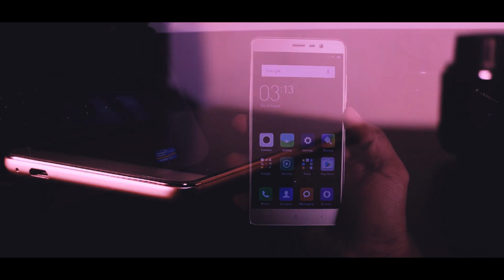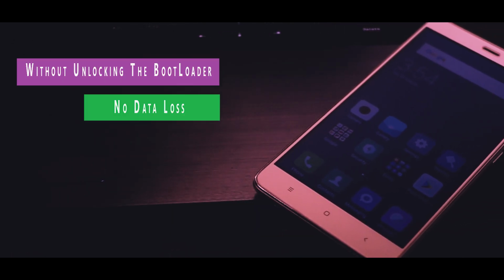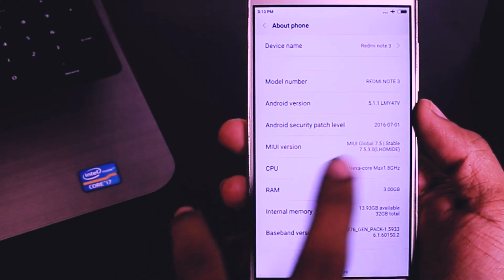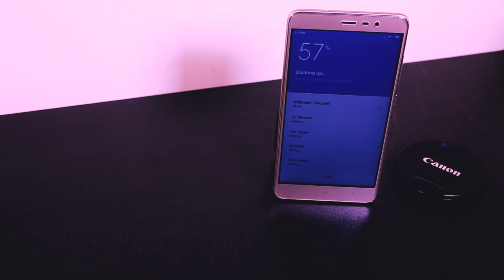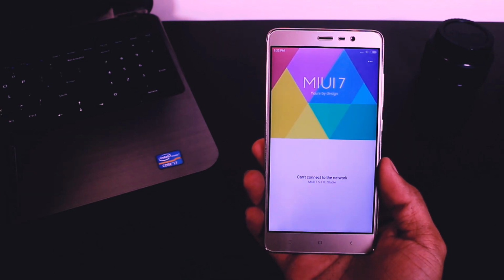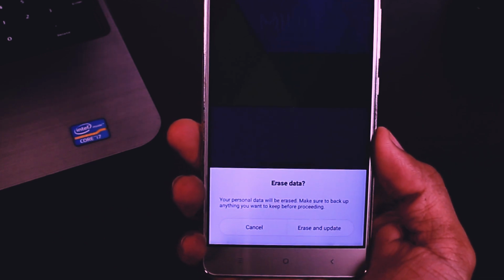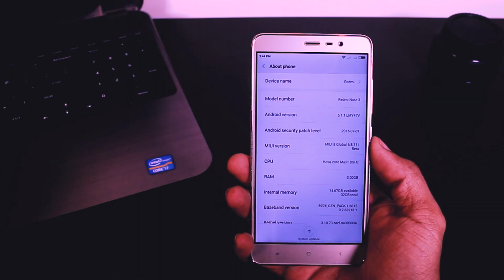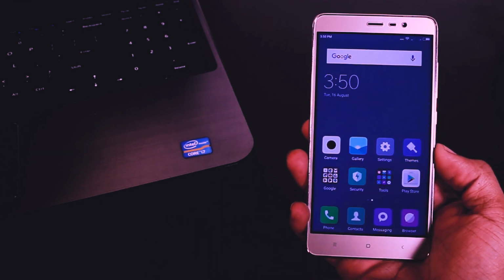Redmi Note 3 - Install Miui 8 Global Rom ( Without Unlocking Bootloader or Data Loss)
Videos Related to MIUI 8 & Rom Installation Do Checkout